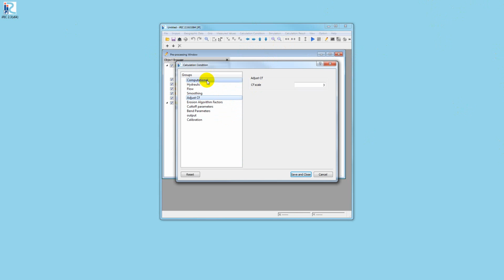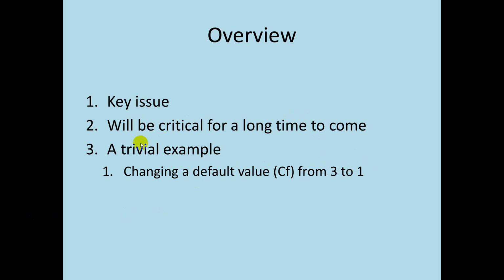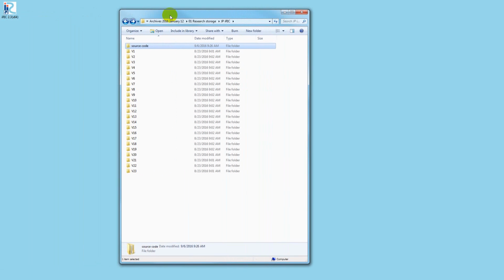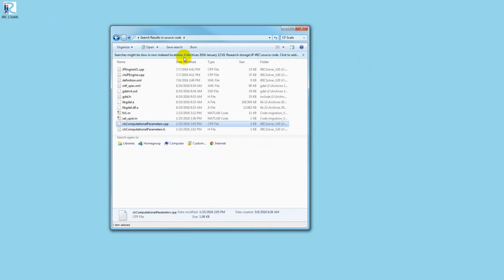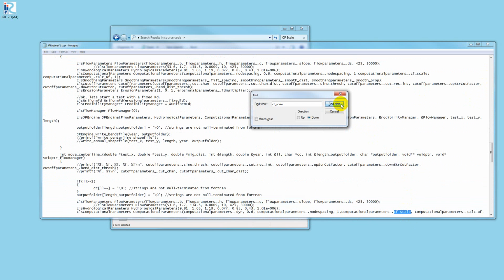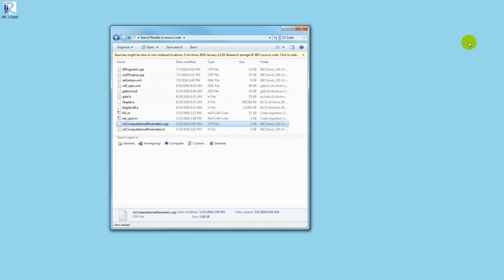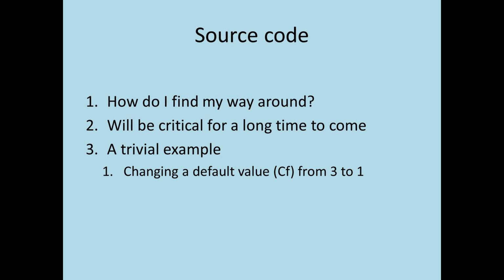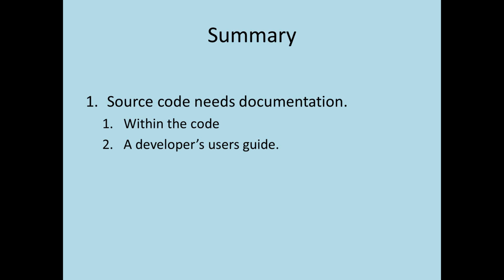Video #13 Documentation of the source code